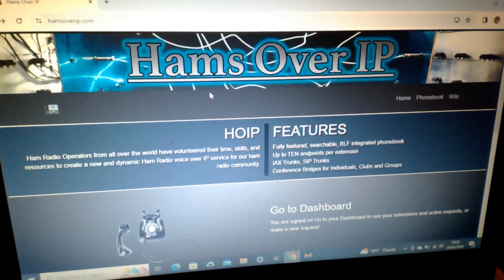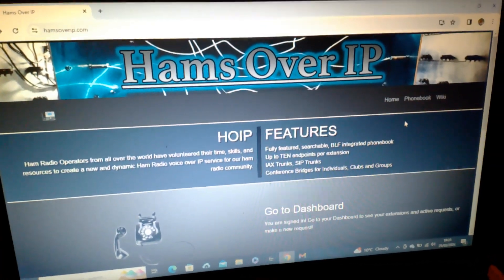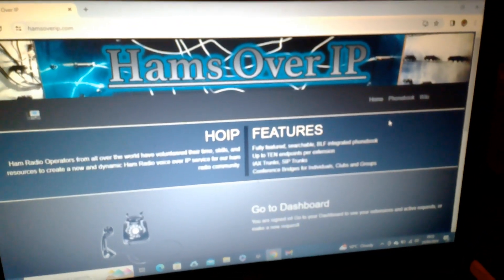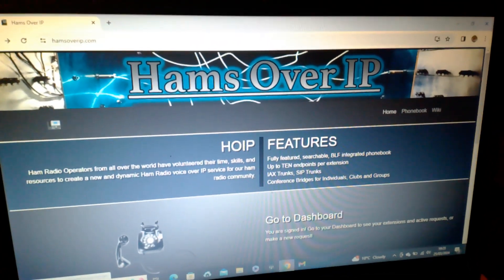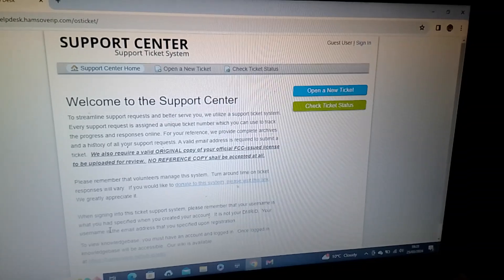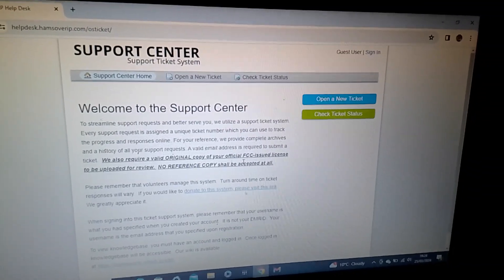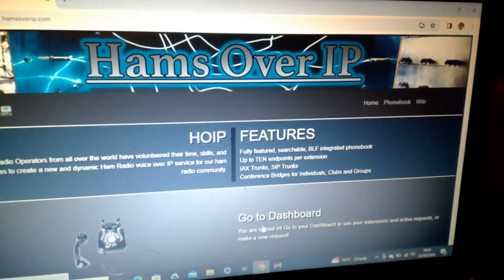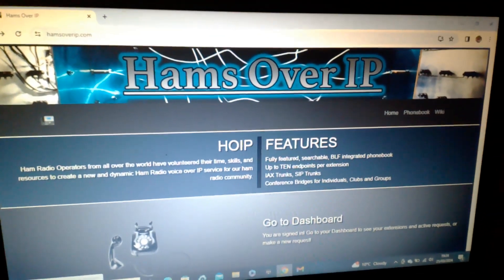Hams Over IP (HoIP) How To Join Our SIP VoIP Ham Radio Allstar Bridge Phone Network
Hams Over IP VoIP SIP Network For The Amateur Radio Operator

Our website has recently seen a change, so it's easier to navigate to join our network . You no longer need to create an account on the website, and you can see the link to our compre
hensive phone book .

To join, simply click on the old-fashioned telephone, which takes you to our help desk ticket site.  For the new user, please create a new account . Once that is verified, you can proceed to create an extension ticket.

Please read all the info on our help desk site it's there to guide you through the ticket process.  Please fill in all the info required,  Name Callsign,  DMRID, and the post important thing is a copy of your original licence.  Please, no reference copy.

Please select the extension you require America,  EU & AP Asia/Pacific Region.  Once we receive your extension request via email, all of our support staff can process your ticket .

Please remember that we are all volunteers, and your ticket will be processed ASAP.

73
Mark 2E1CEQ
Admin